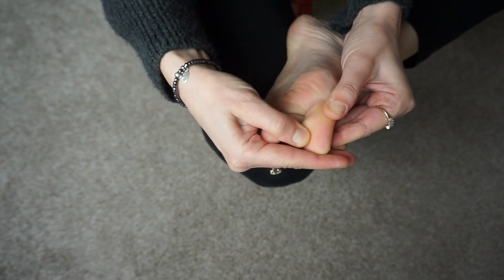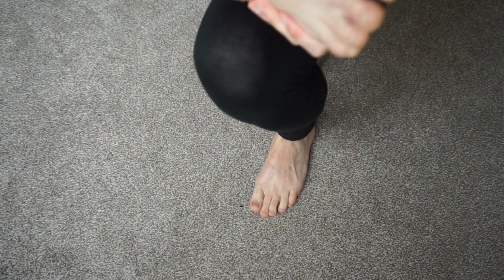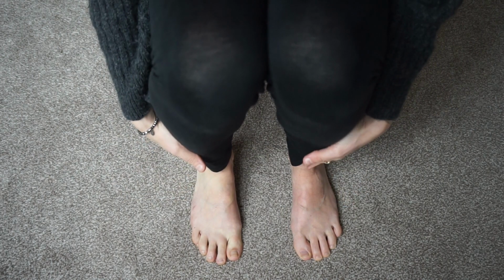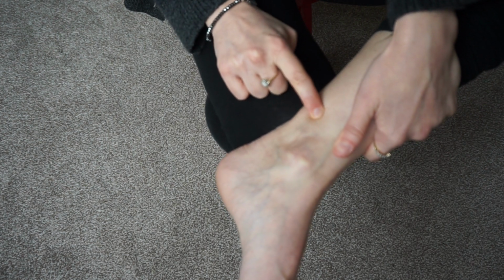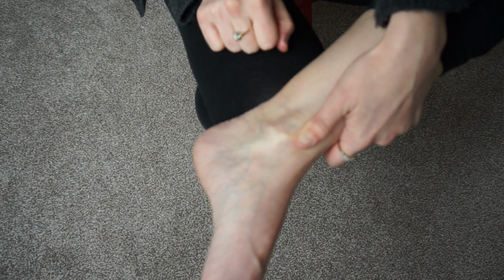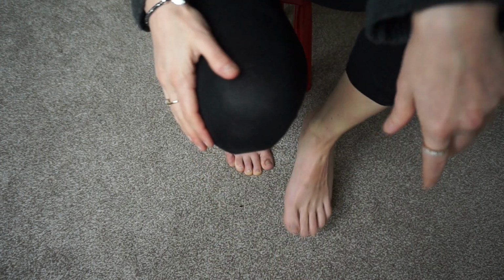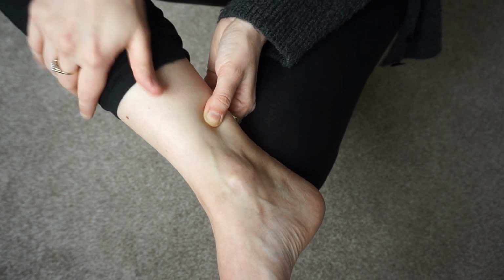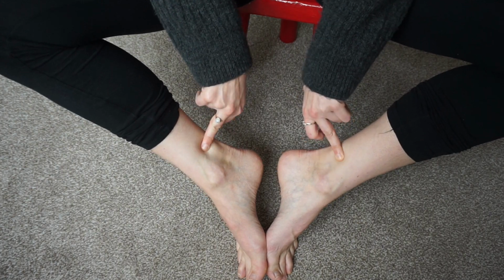How to Help Your PERIOD Come Faster with Reflexology! | Part 2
In this video I show you Reflexology/Acupressure points to help bring your period on faster.

If you suffer with irregular periods/menstrual cycles due to hormonal imbalances such as PCOS or for other reasons, it can be frustrating when you don't know when your period will come. Especially if you are planning to go on holiday and don't want to be on your period!

The techniques I show in this video can help make your period come faster.